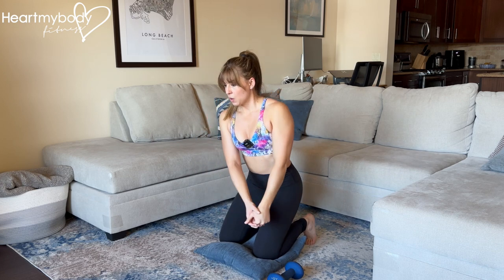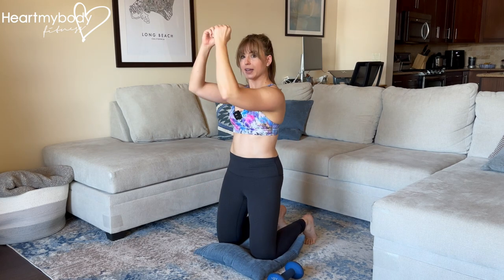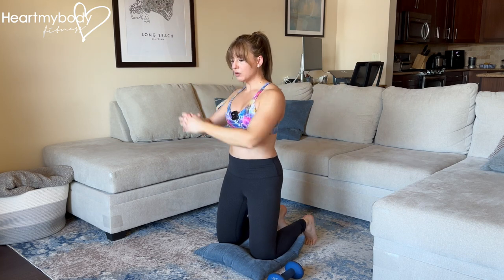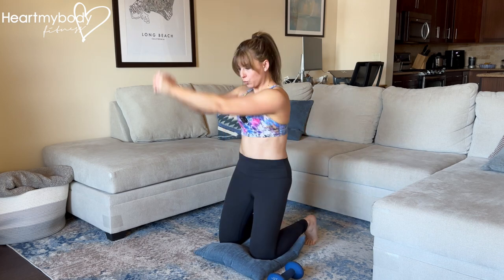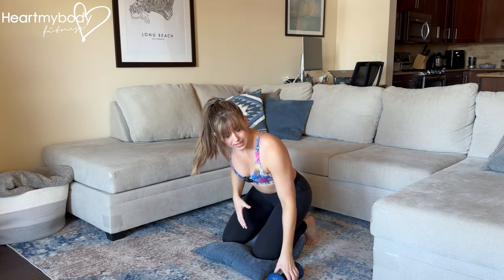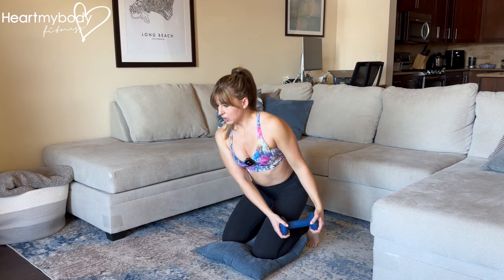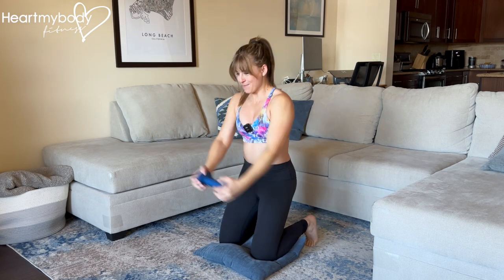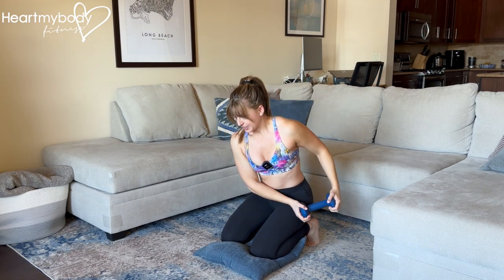How to do a Kneeling Woodchop with Hip Drive